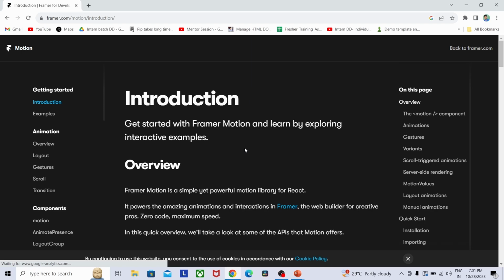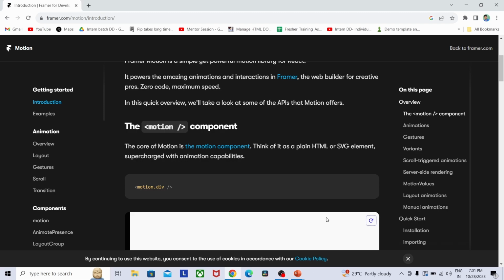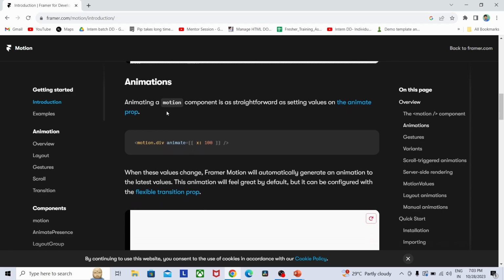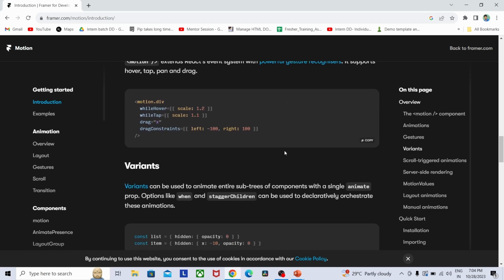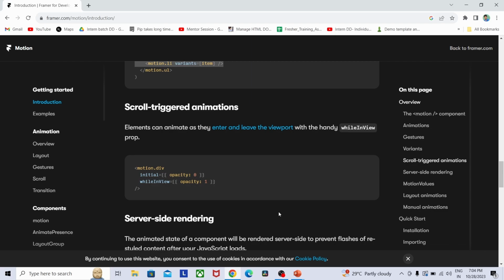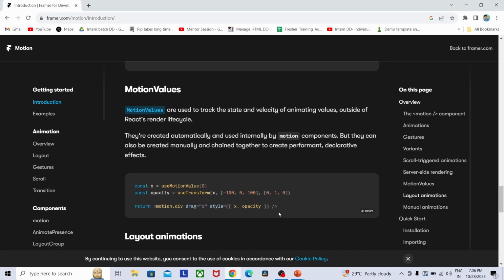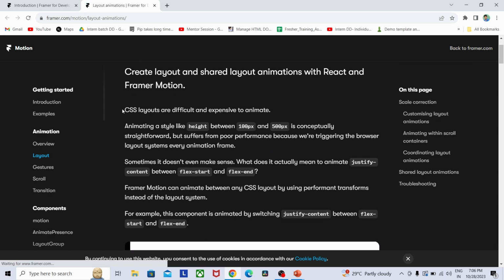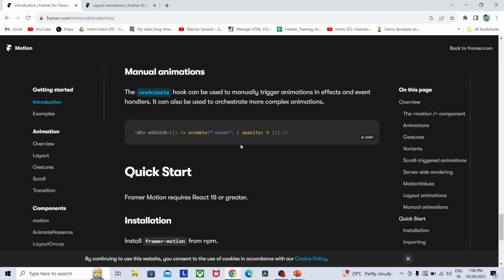FRAMER MOTION TUTORIAL #1 ANIMATION FOR REACT